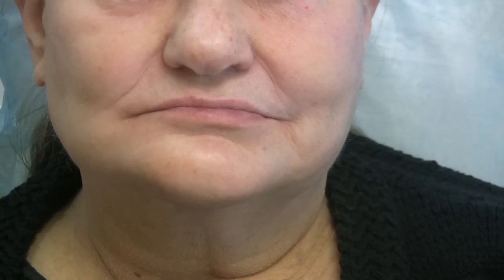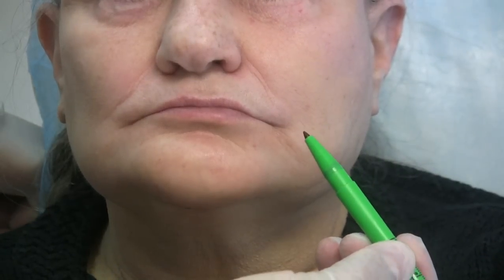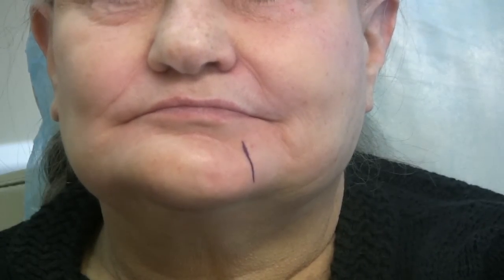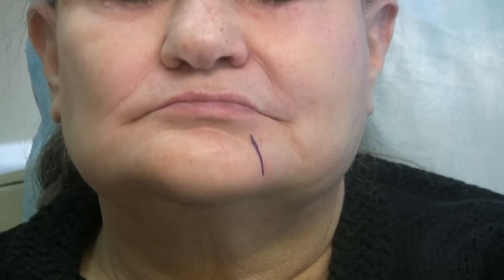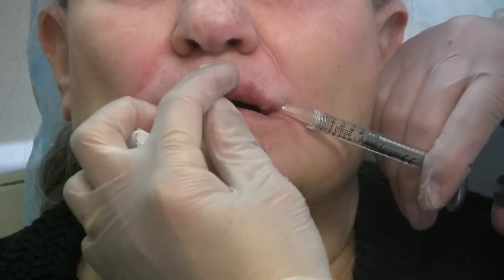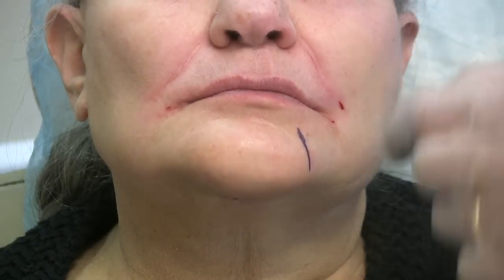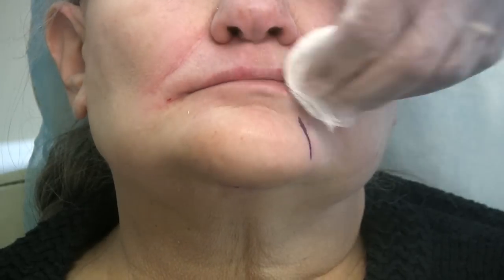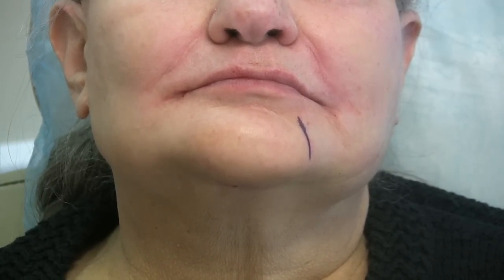Treatment For Marginal Mandibular Weakness - Dr. Tanveer Janjua - New Jersey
This video is from Dr. Tanveer Janjua, a board certified plastic surgeon located in Bedminster, New Jersey, USA. Marginal mandibular nerve is a branch of the facial nerve. It helps to move the lower lip. In face and head and neck surgery this nerve is at risk of injury. In majority of the cases it is a temporary injury from bruising of the nerve and recovers in six weeks to six months. However, the aesthetic deformity during this time is distressing for the patient. This video shows a few techniques that can minimize the aesthetic deformity during this crucial healing period.